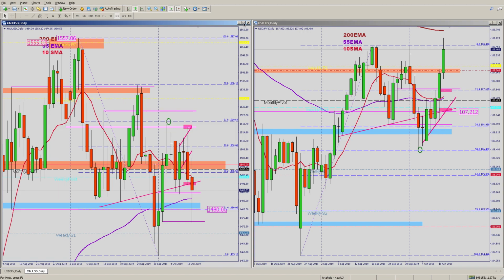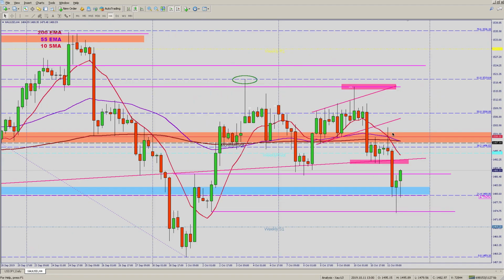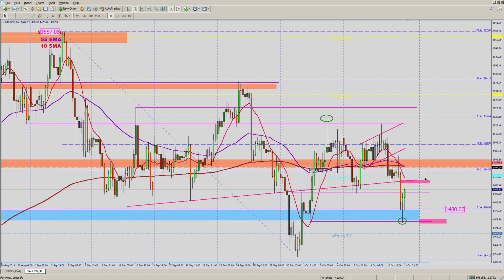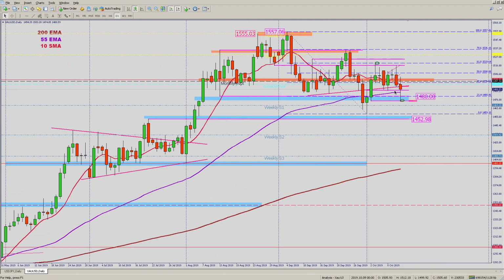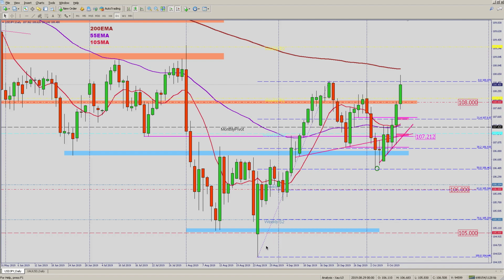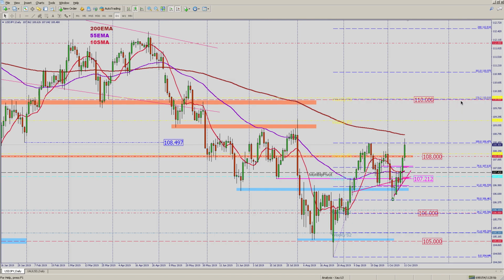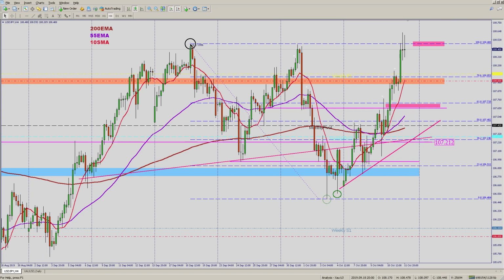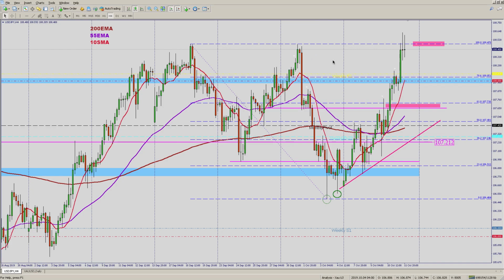XauUsd & UsdJpy Weekly Technical Analysis (Sun-13Oct19)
Weekly analysis of Spot Gold (XauUsd) & Yen (UsdJpy) for Week 3 of October-2019.